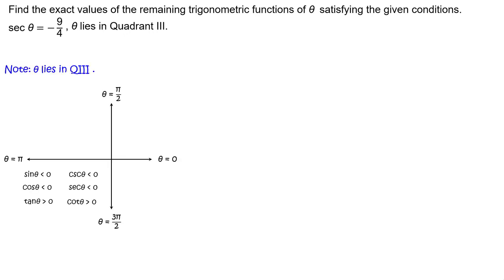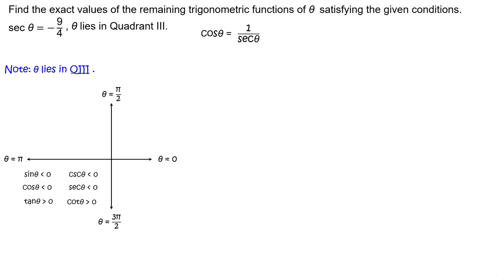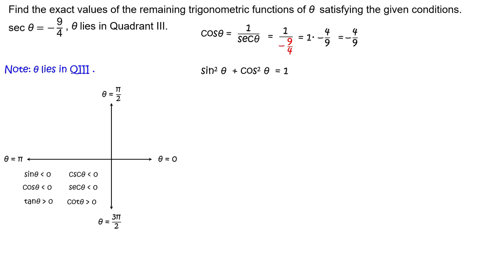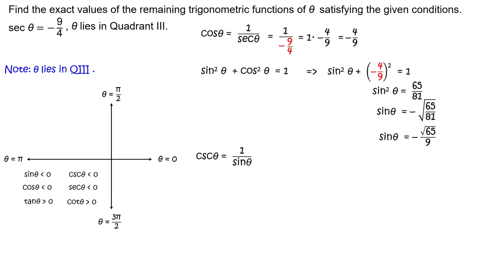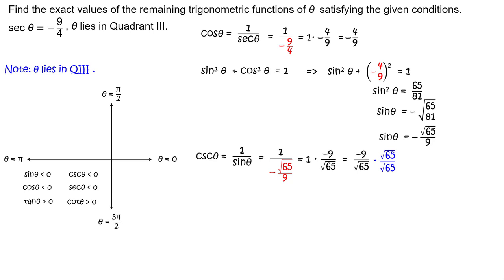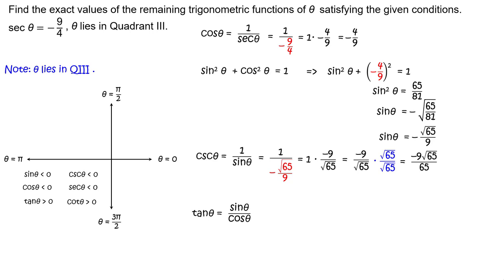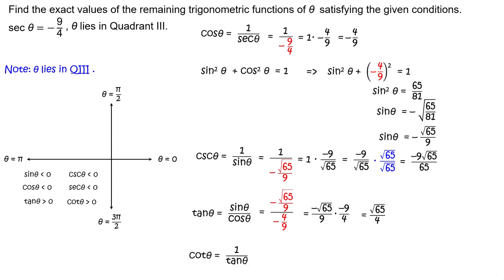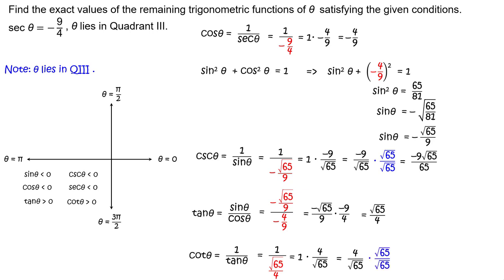RR_soln_AT11_07_04_106